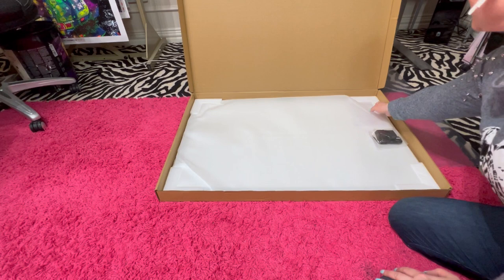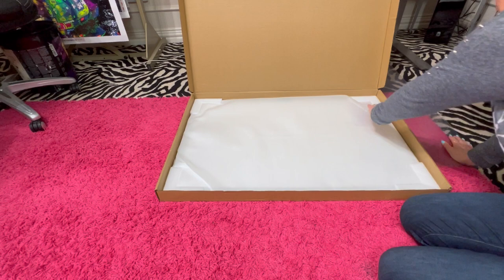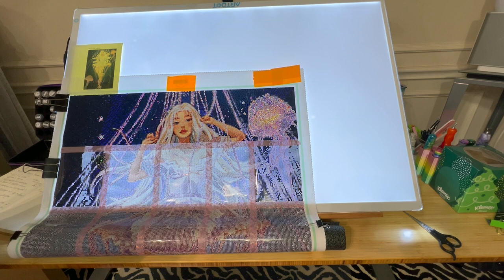ENORMOUS ARTDOT A1 LIGHT PAD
Use Code - LB30

     Use Code - BUTTER10

・All tips go back into the channel!

・DIAMOND ART CLUB - ($10 OFF OF YOUR FIRST ORDER)

    Use code:  BLING